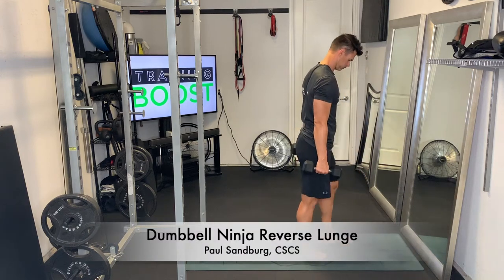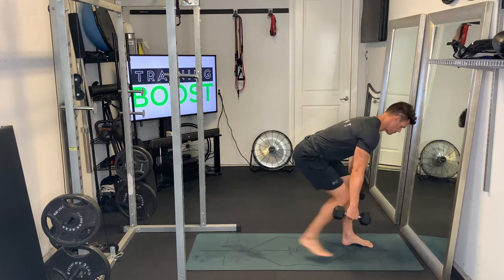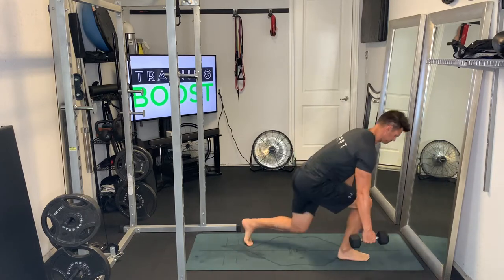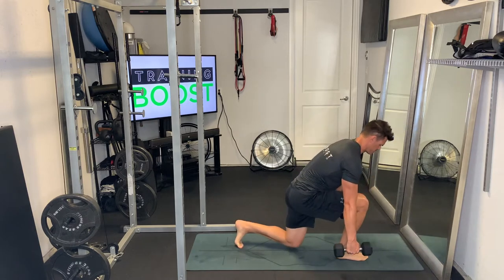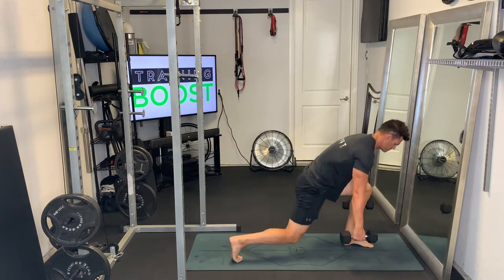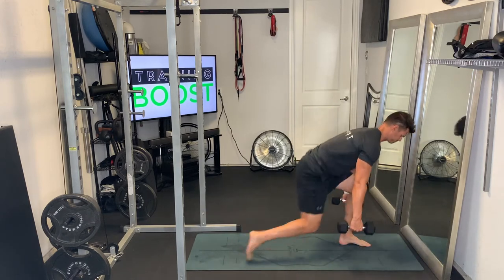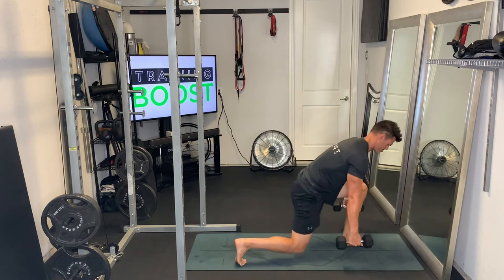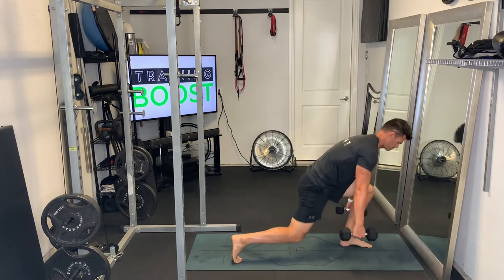Dumbbell Ninja Reverse Lunge